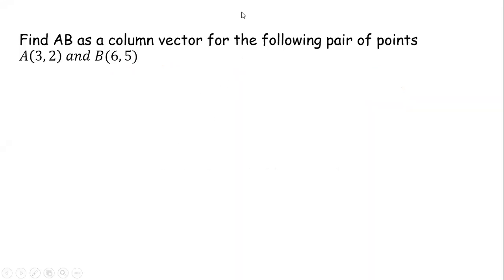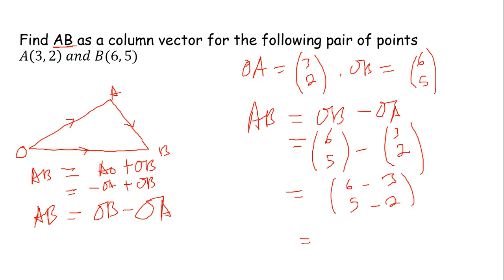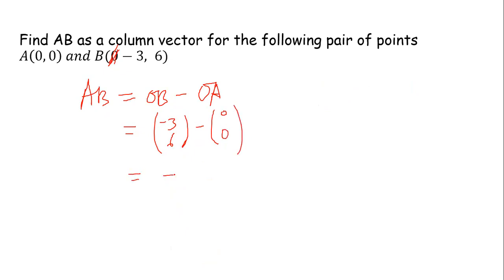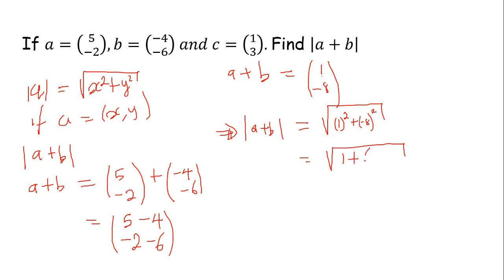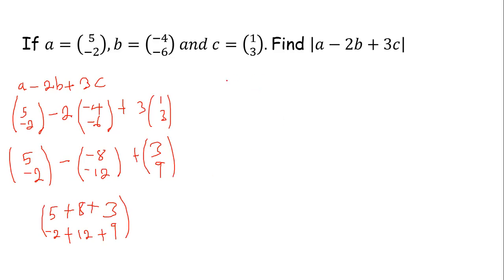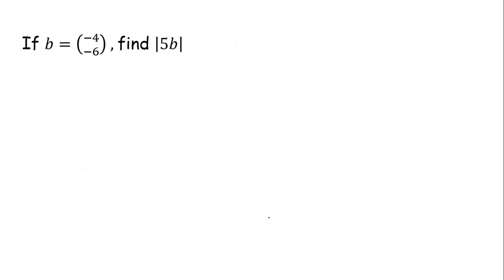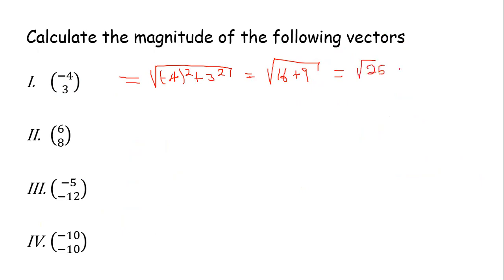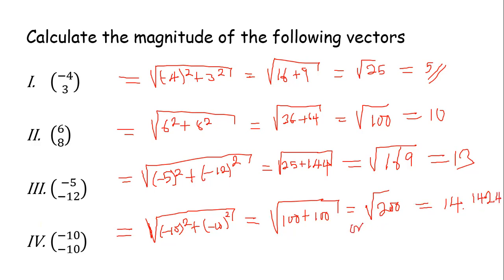Senior Two Mathematics; Modulus of a Vector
This video is about finding the position vector of AB and the modulus of a vector